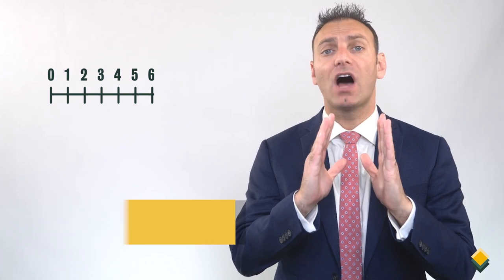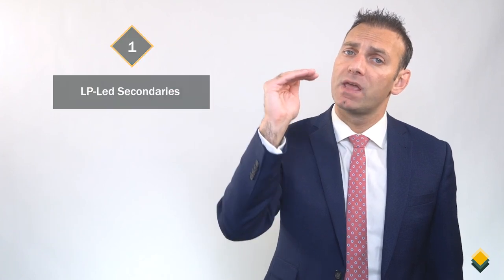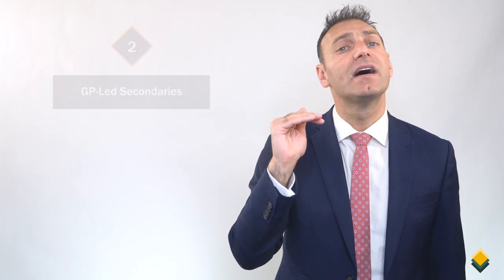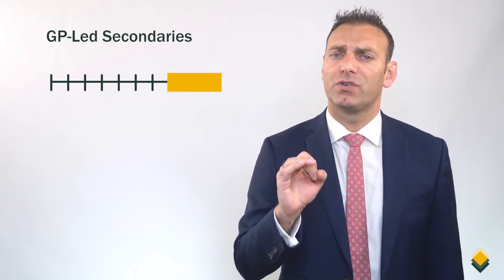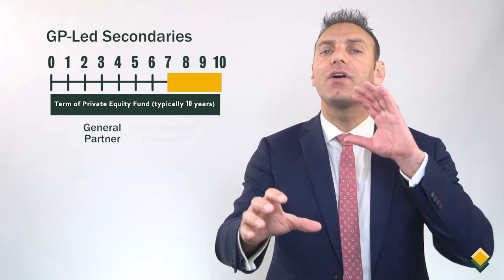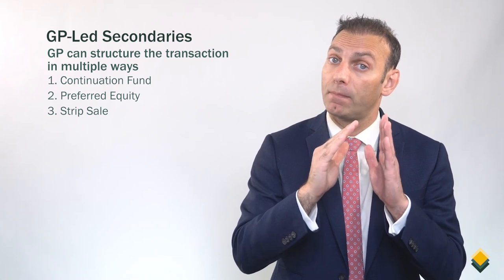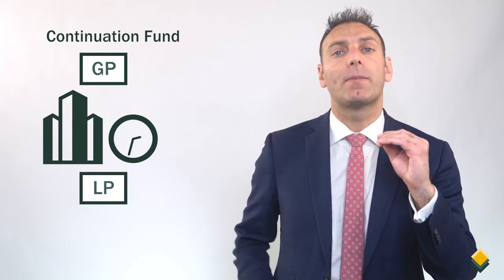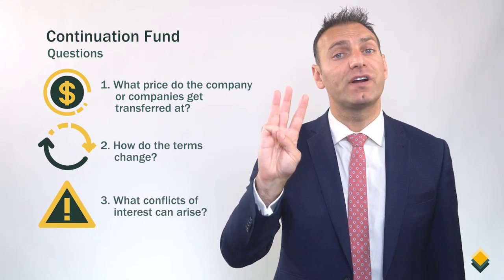LP-Led and GP-Led Private Equity Secondaries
In this Mink Learning video, we will talk about LP-led and GP-led private equity secondary transactions.

0:00 - Introduction
0:09 - Private Equity Secondary Transactions -
1:09 - LP-Led Private Equity Secondaries -
1:54 - GP-Led Private Equity Secondaries -
3:30 - Preferred Equity with 17Capital Example -
3:44 - Strip Sale with StepStone Group and Vertex Ventures Israel -
4:13 - Continuation Funds  -
5:22 - Final Thought -
5:42 - GP-Led Single Asset Continuation Funds -
6:31 - Mink Learning's Offerings -

To sign up for the Ultimate Private Equity Course which contains 70+ videos, 60+ real world problems and solutions, 40+ real world private equity case studies, 200+ multiple choice questions and much more, please

To sign up for our free video newsletter regarding the fast paced world of private equity where we take a deep dive into the most recent private equity deals, please

To learn more about the founder of Mink Learning please